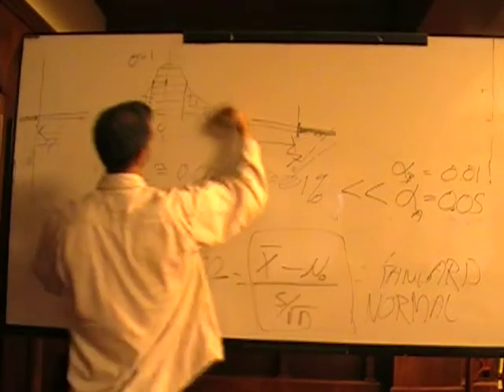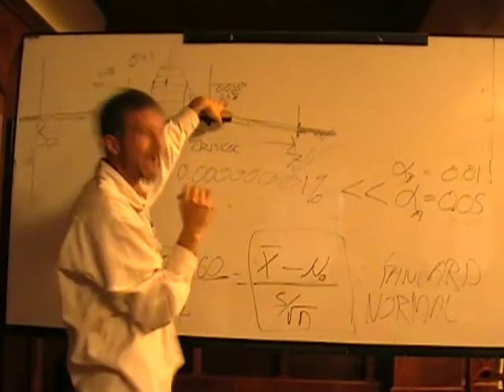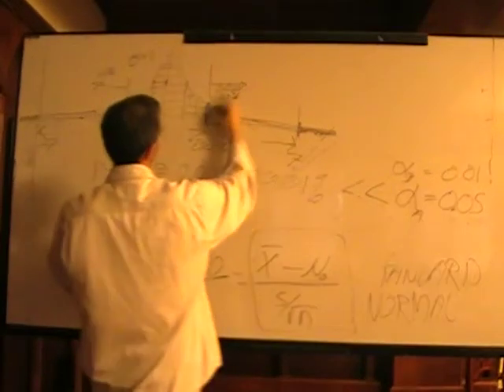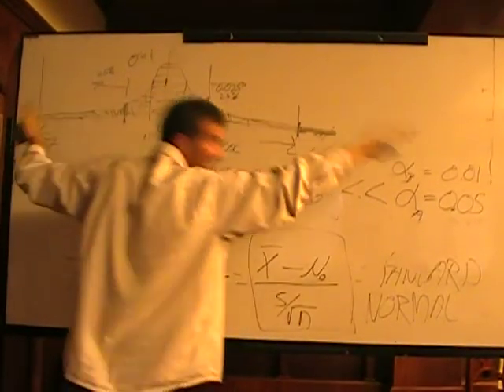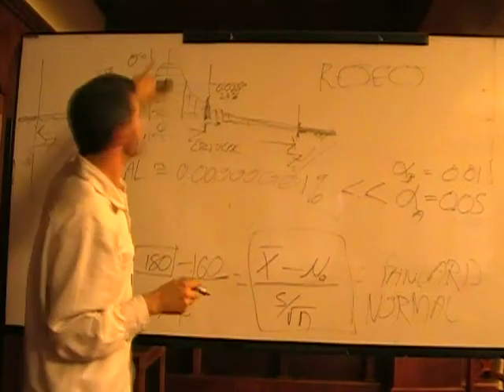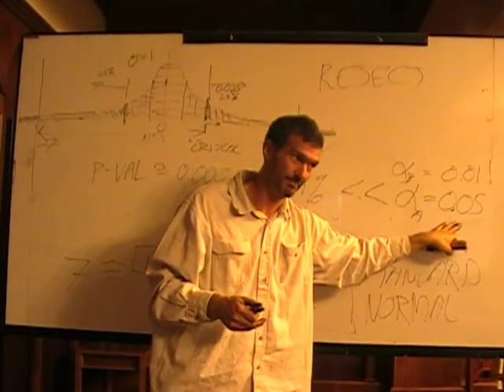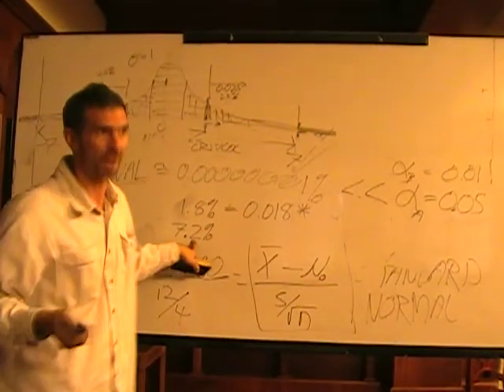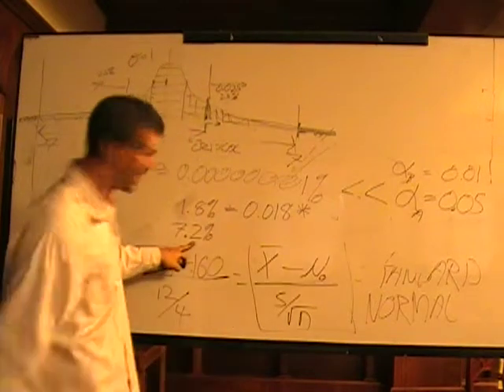estadistica2014 11 11p3